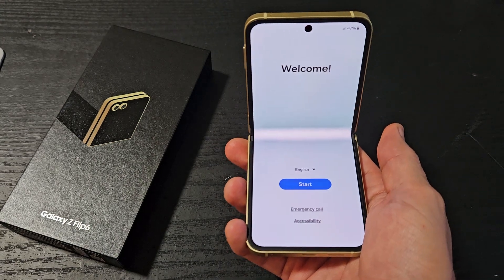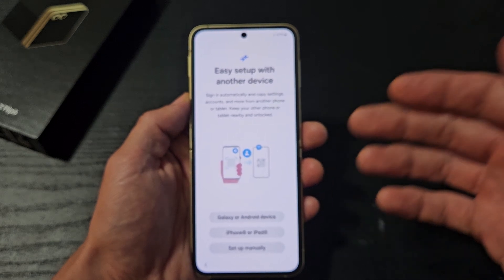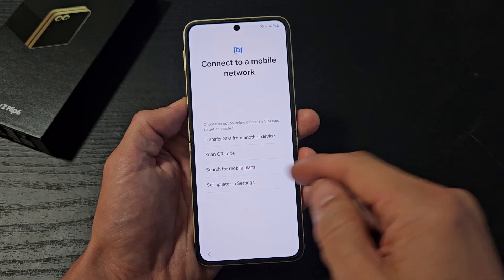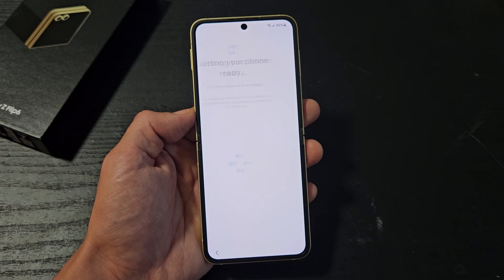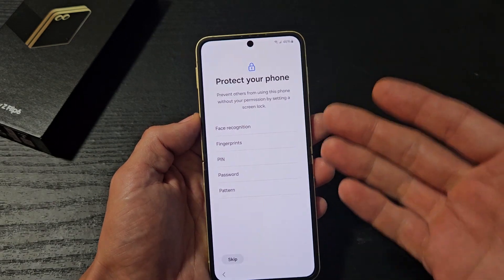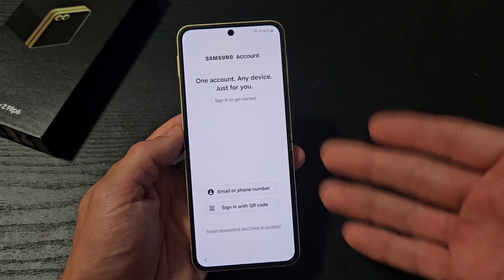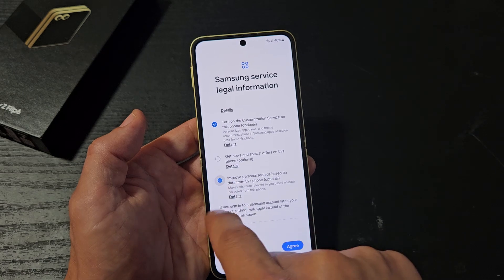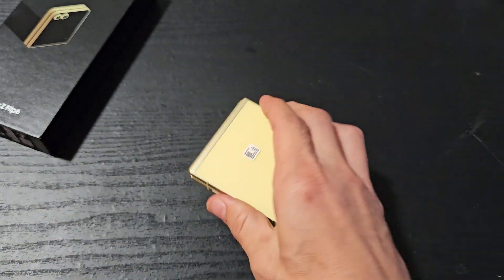Galaxy Z Flip 6: How to Setup (step by step)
I show you how to setup (initial setup) the Samsung Galaxy Z Flip 6 smartphone step by step.

SAMSUNG Galaxy Z Flip 6 AI Cell Phone